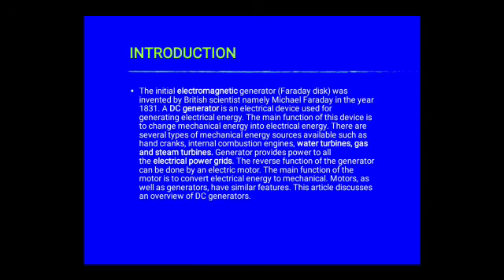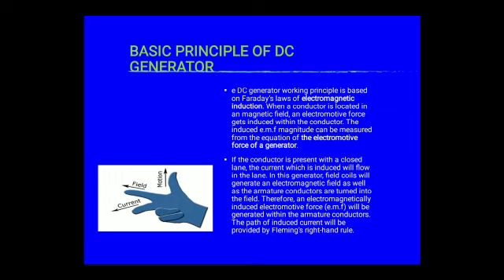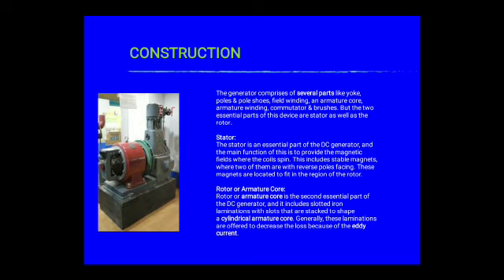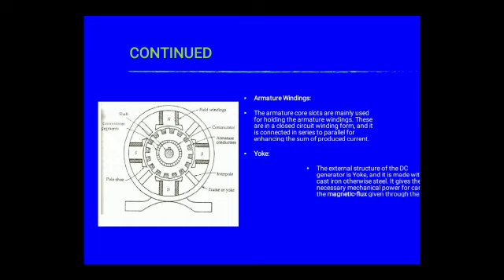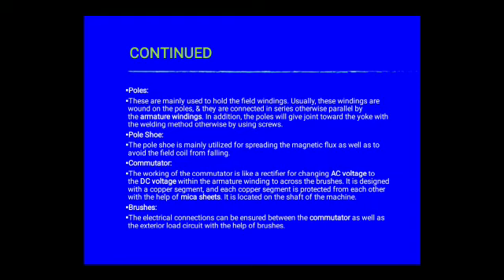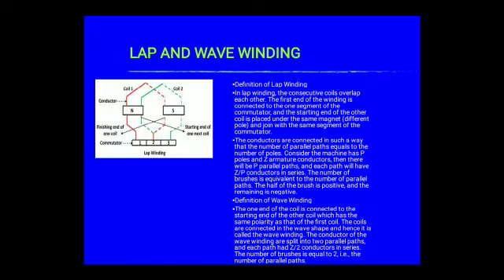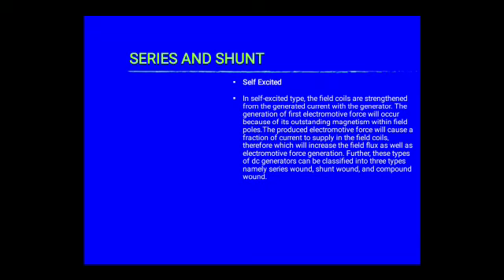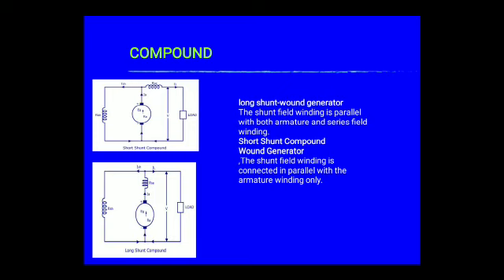Electrical machine ( for diploma in Electronics & telecommunication)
Topic - DC generator part 1
by Aritras chakraborty